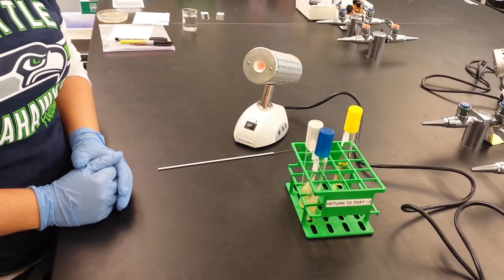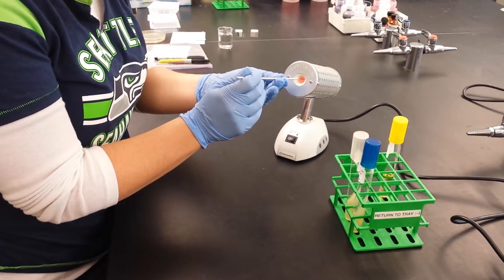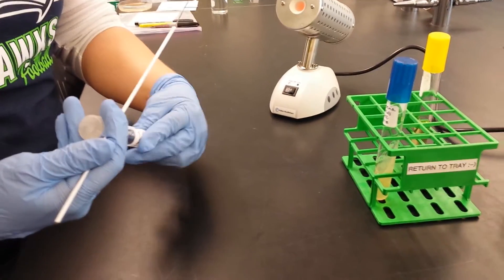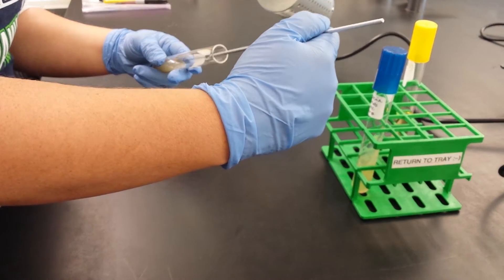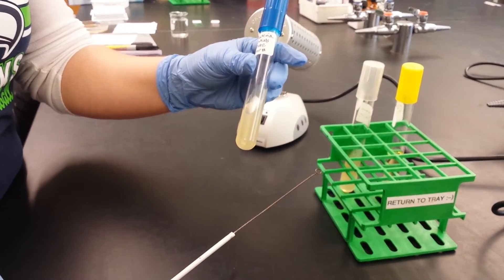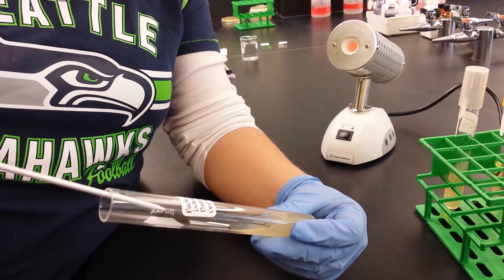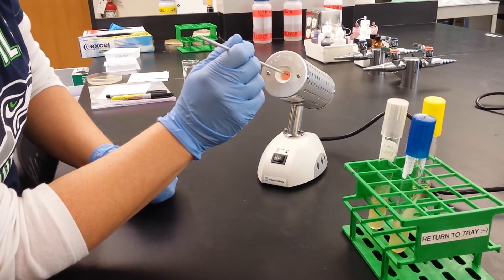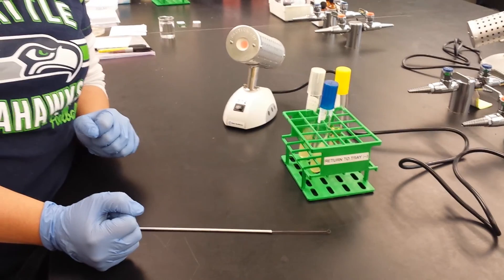Aseptic Transfer Using A Bacti-Loop